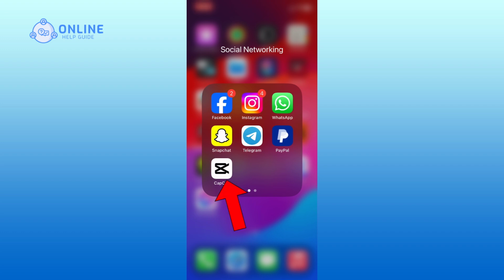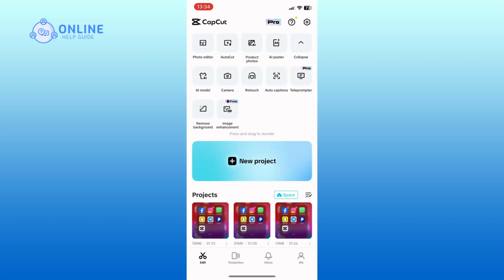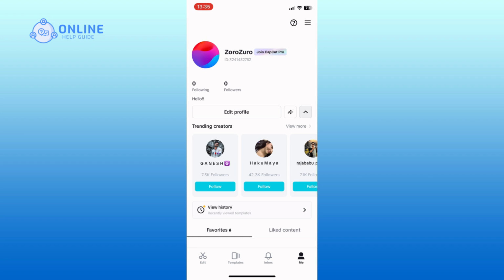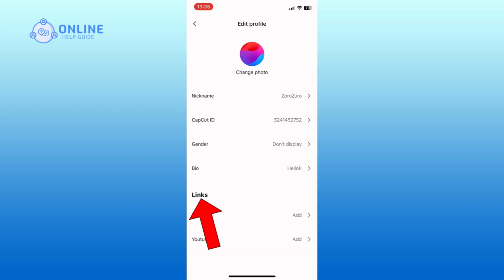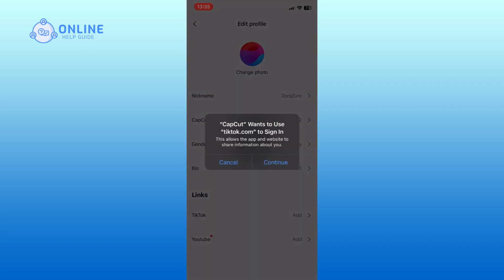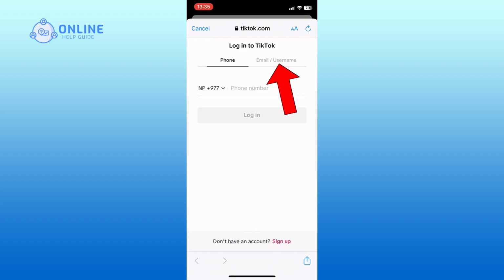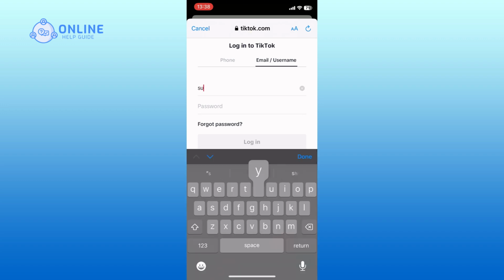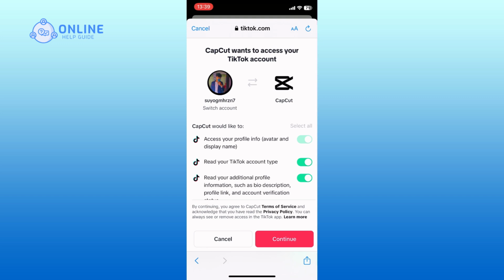How to Link CapCut To TikTok 2024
Connecting these apps makes it easier to create and share your edits directly on TikTok.
So, let's get started on how to link CapCut to TikTok.

First, open the CapCut app on your device. Tap on the "Me" option at the bottom right corner of the screen. Next, tap on the "Edit Profile" option. In the links section, you can find the "TikTok" option. Tap on the "Add" button next to it. Tap on the "Continue" button to proceed. Now, enter your TikTok login credentials in the provided fields. Finally, tap on the "Log In" button to complete the process.

And this is how you can link CapCut to TikTok.